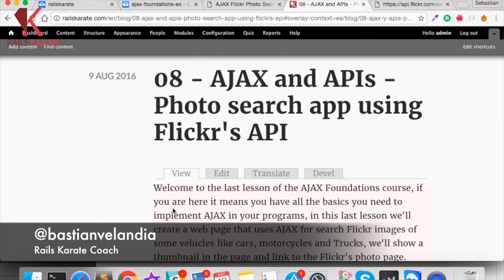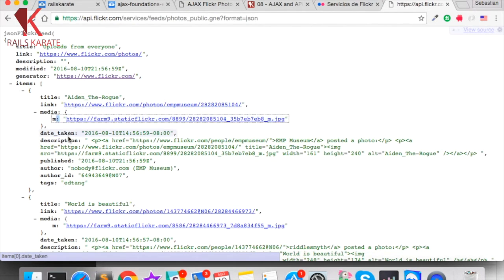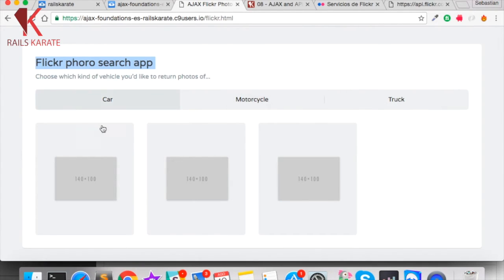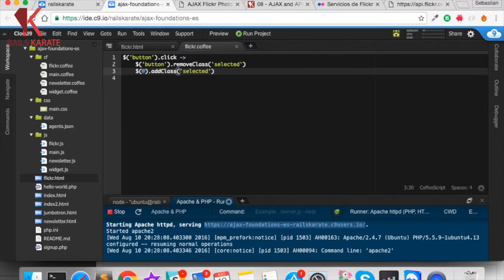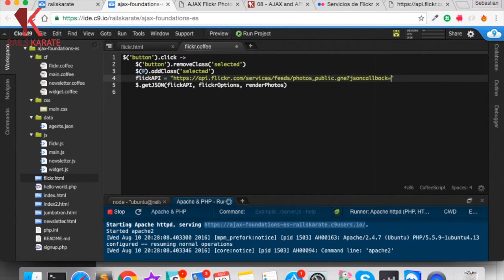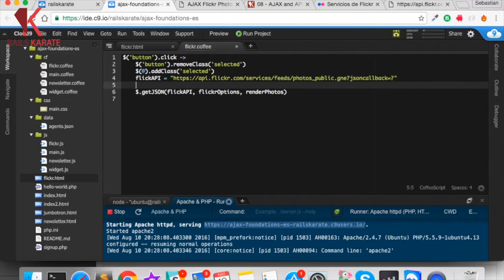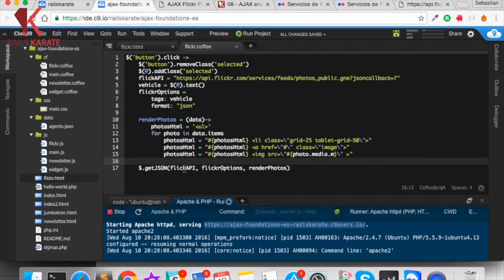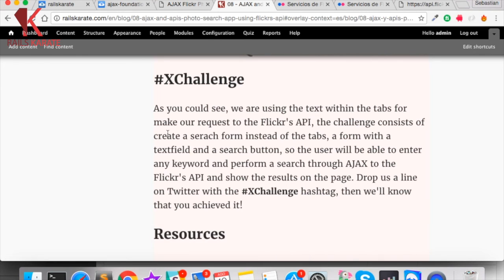Ajax Foundations | Photo search app using Flickr's API | 08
Welcome to the last lesson of the AJAX Foundations course!, in this lesson we'll interact with a real API for the first time, creating a photo search app using Flickr's API, you will be able to probe your AJAX skills and knowledge with the XChallenge and XQuiz. Congratulations and continue learning with us =)